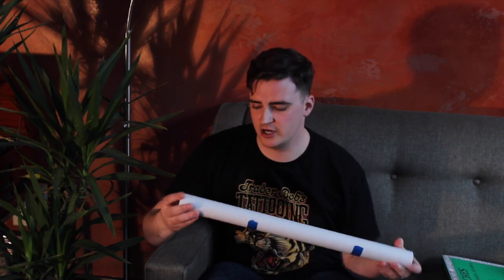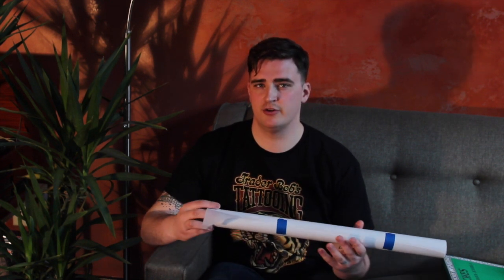Tattoo Flash Tutorial: Tools and Equipment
This video is about tools and equipment essential for painting traditional flash